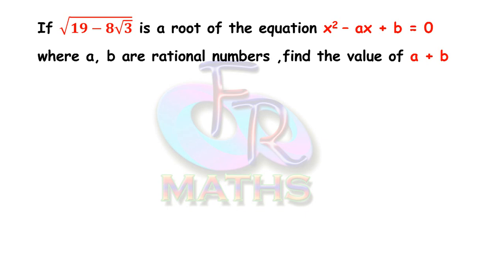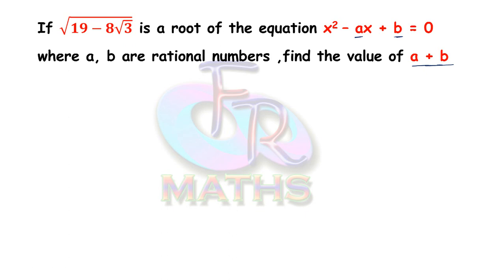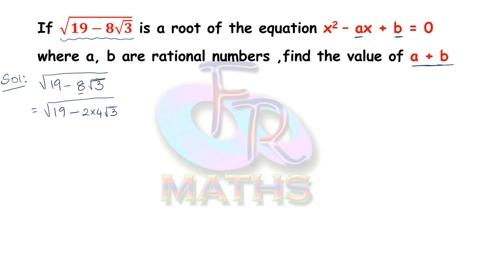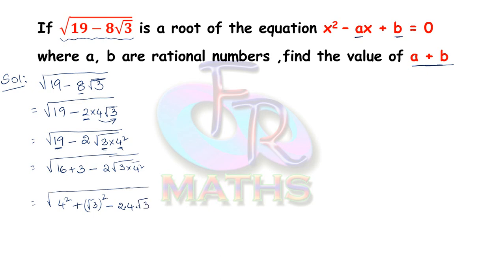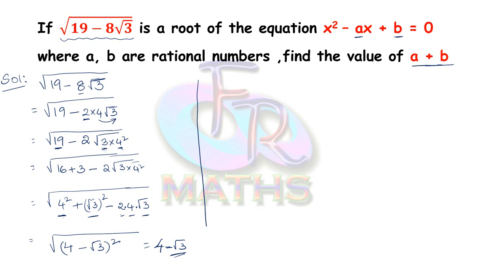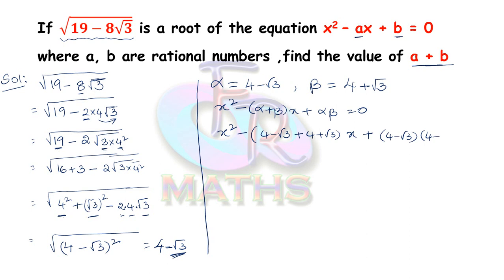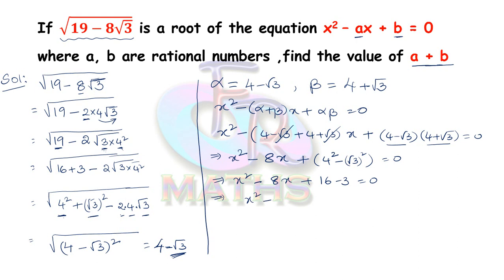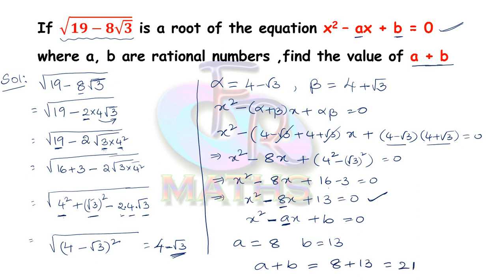Problem on quadratic equations involving binomial surd as a root